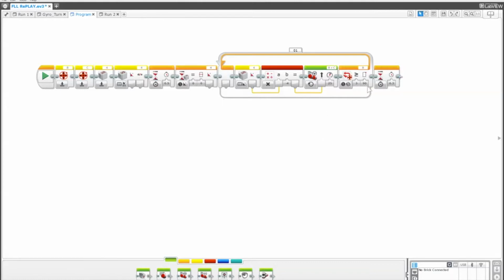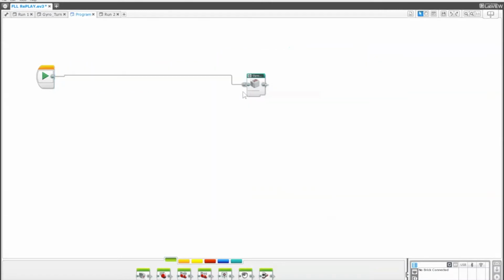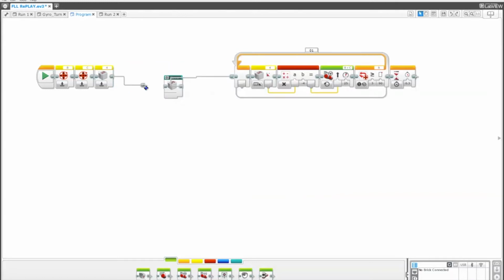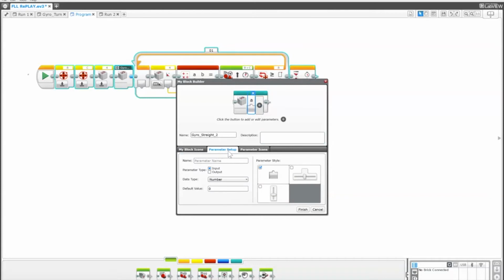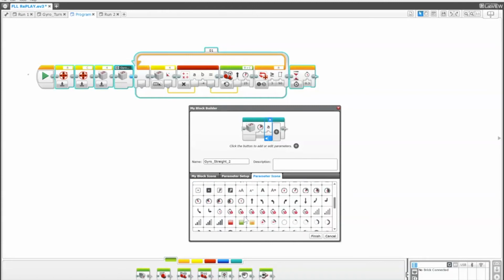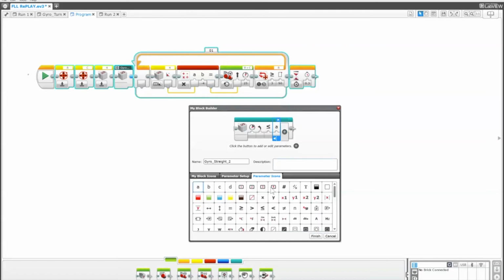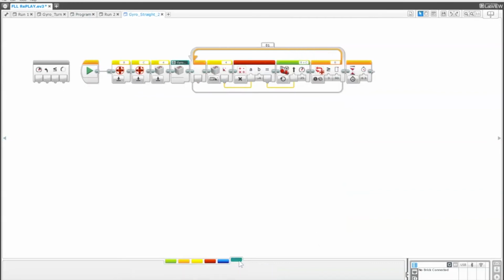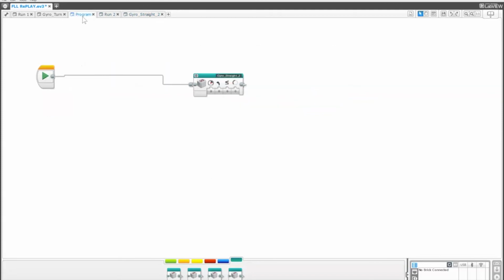How to Make a My Block for FLL